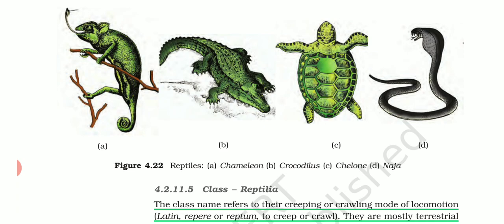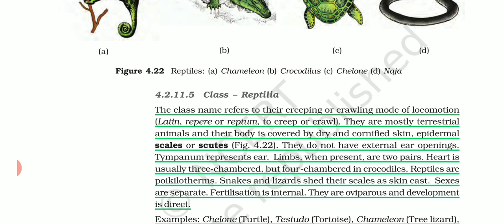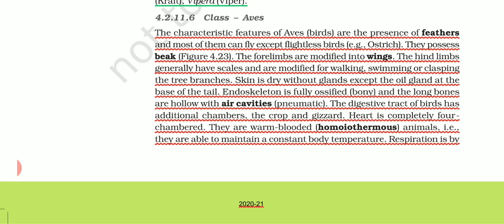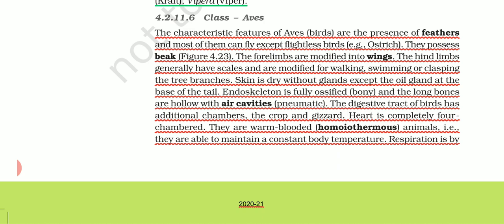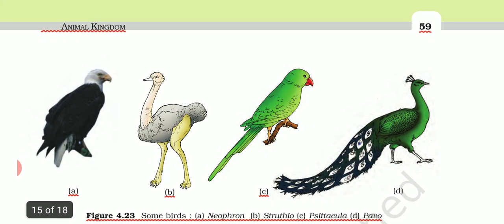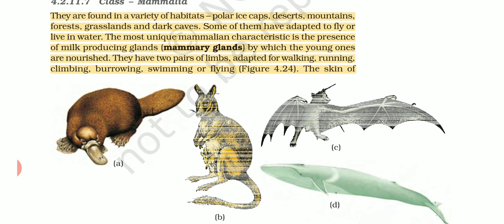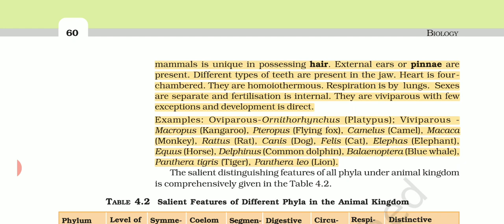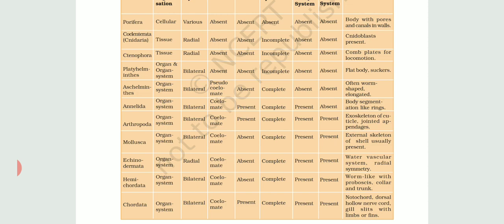Class 11 Biology Animal Kingdom video 6/6